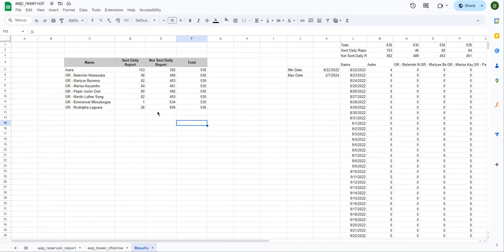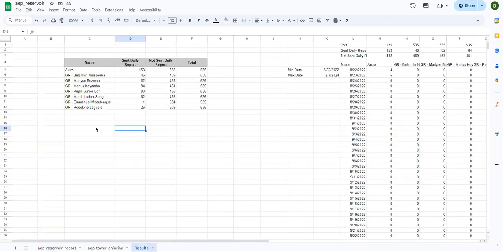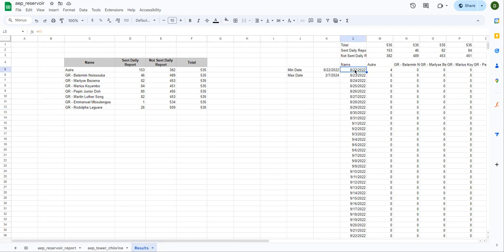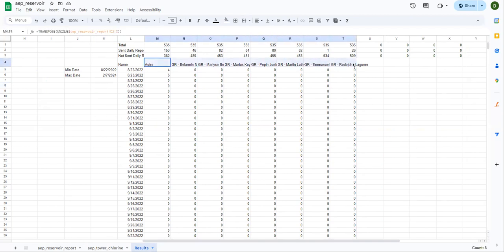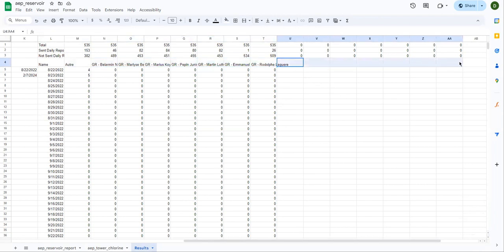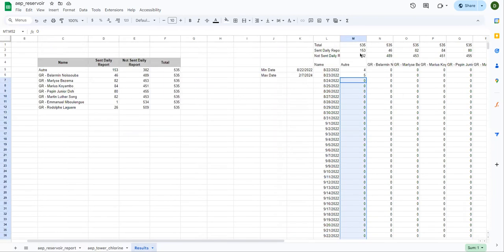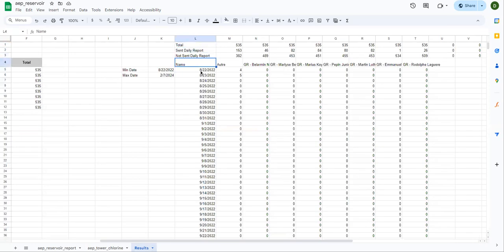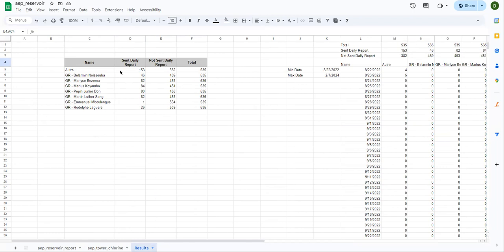Google Sheet WF piergag Demo#1